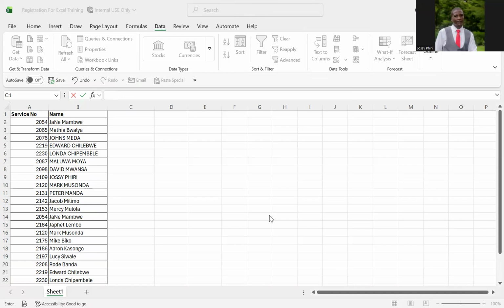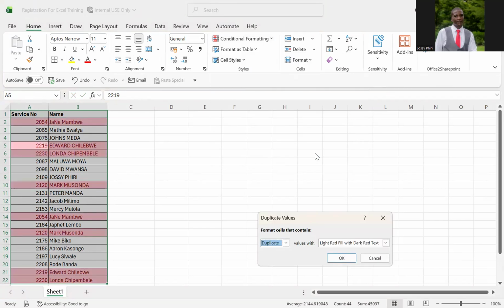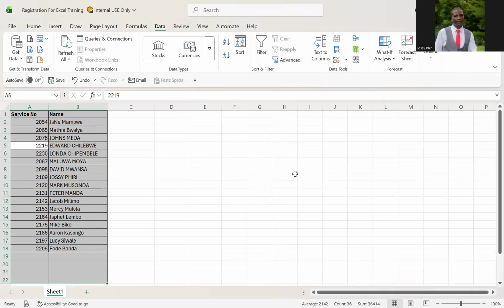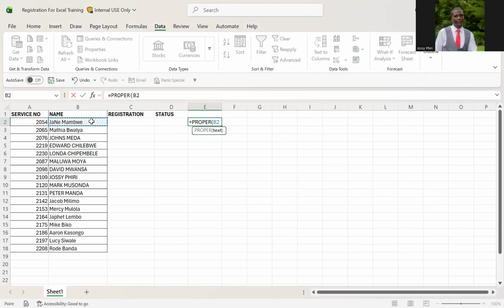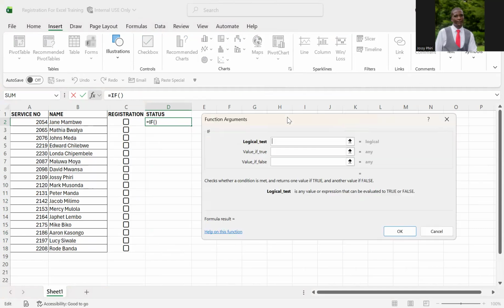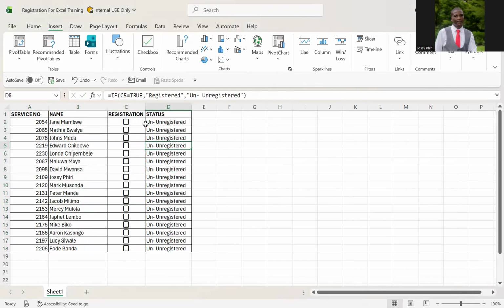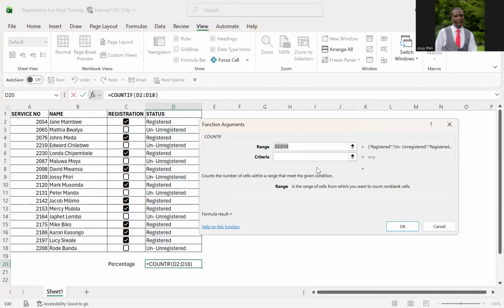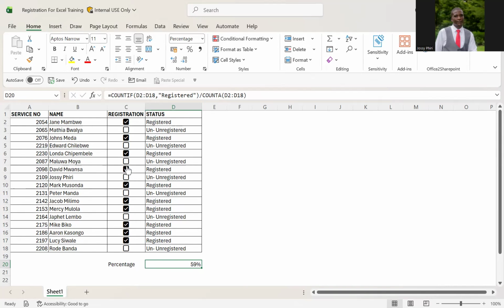Excel Beginner Real Office task using Conditional Format,Remove Dublicate,IF,Count IF,Counta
In this video, you'll learn how to solve a real-world Excel task. Imagine your manager asks you to calculate the percentage of employees who have registered for an Excel training course. We'll build the report step by step using practical Excel techniques.